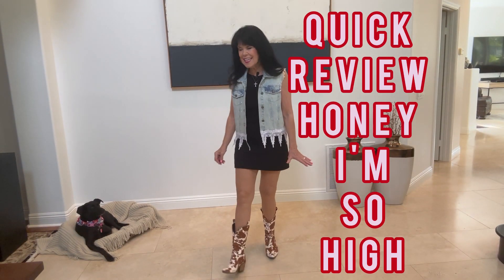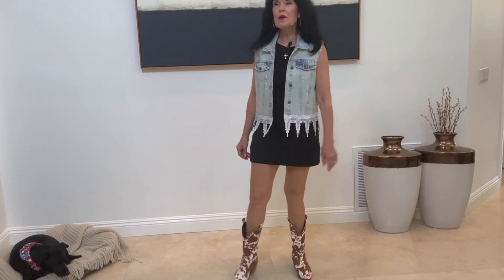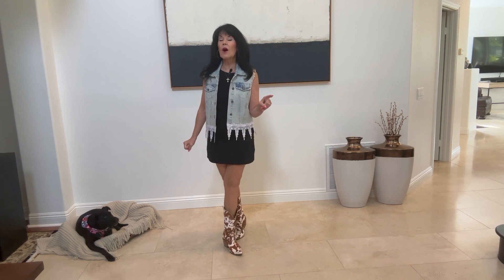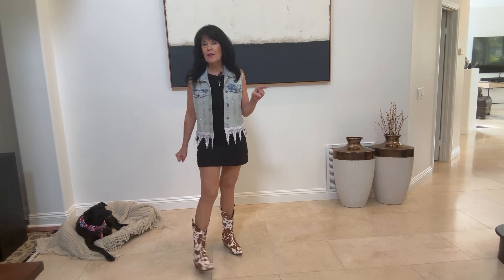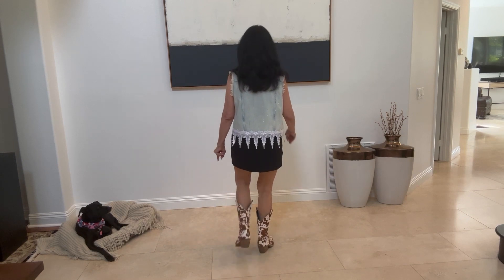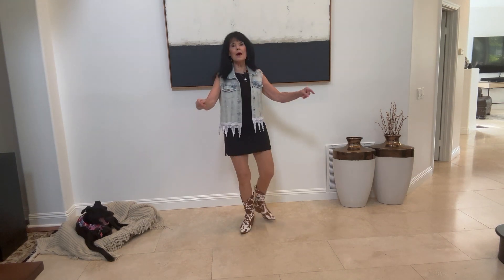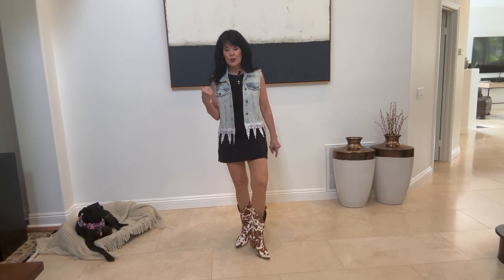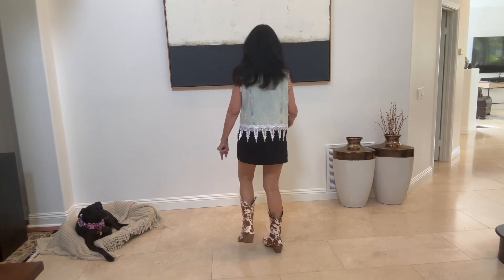HONEY I'M SO HIGH line dance quick review.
Choreography by Jose' Miquel Vane & Collin Guys. Steps and counts review. Tutorial and demo posted previously on this channel. This line dance has some fun counts.